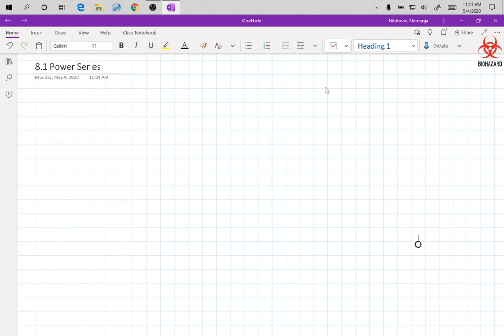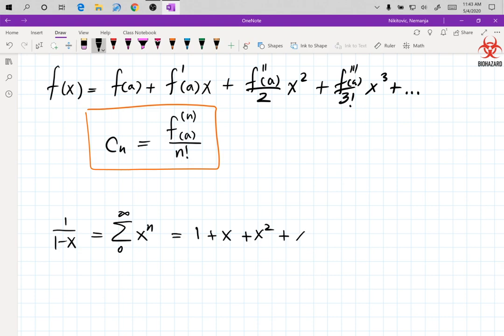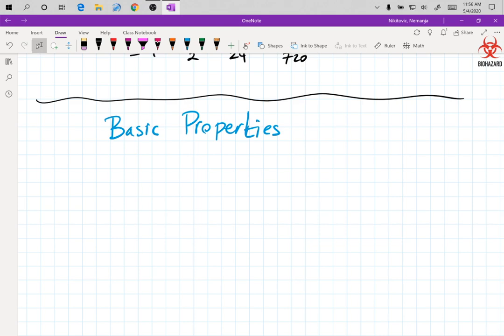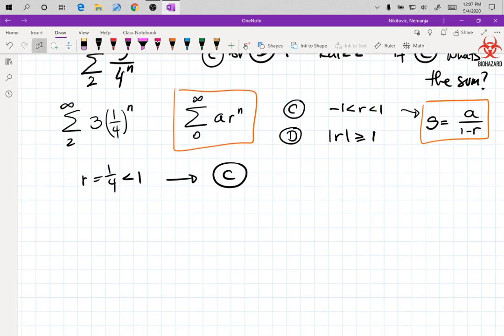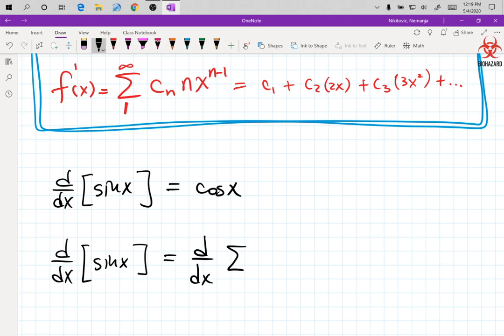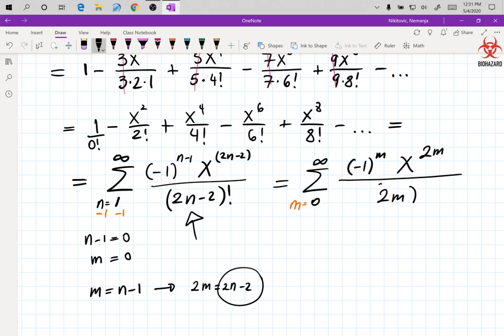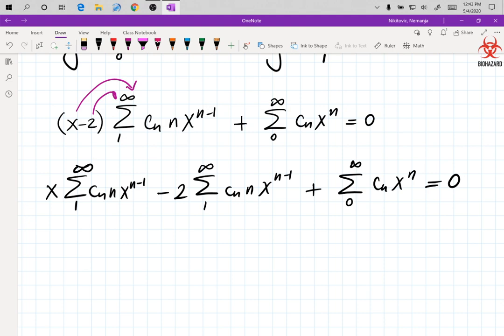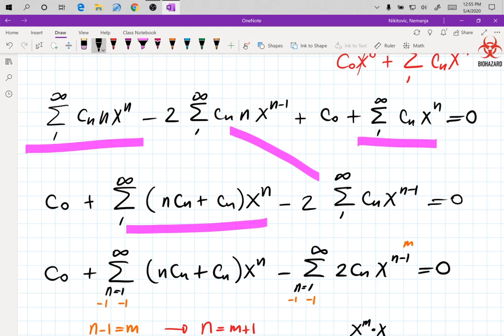Nemanja Nikitovic Live Stream (DiffEq 8.1 Power Series)